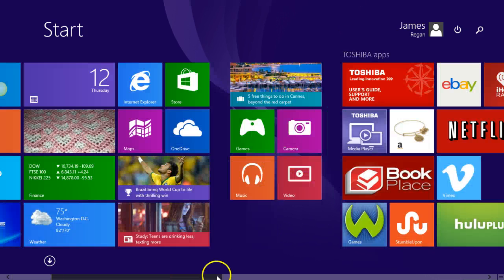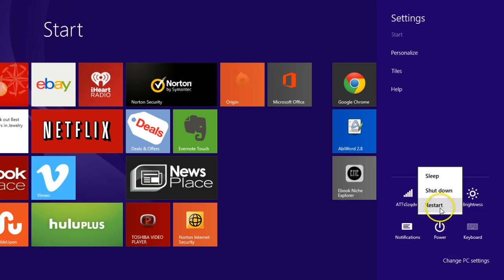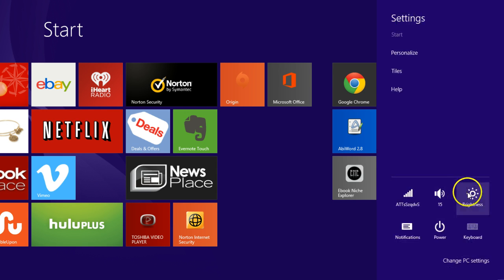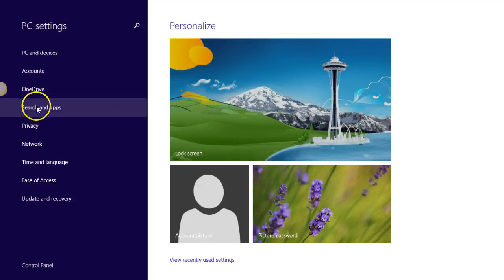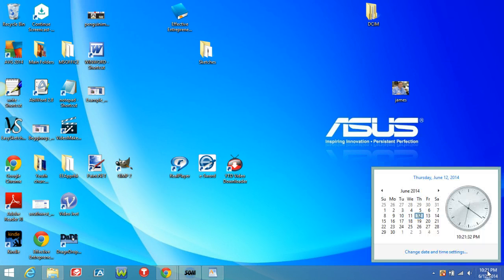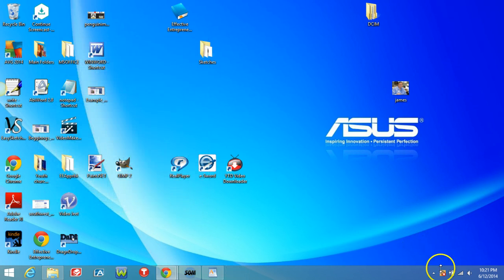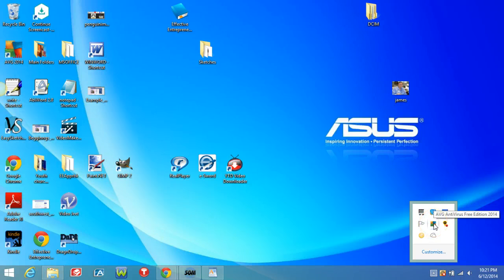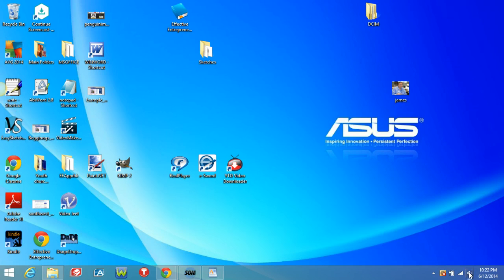Introduction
Basic discussion on how we will approach these computer lessons. Please watch First.